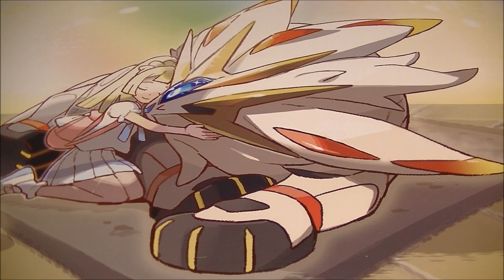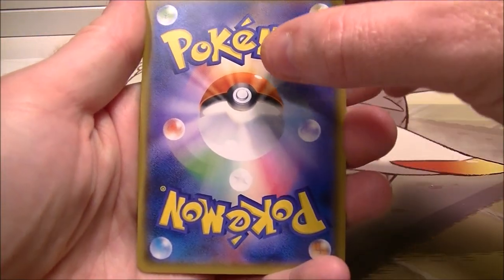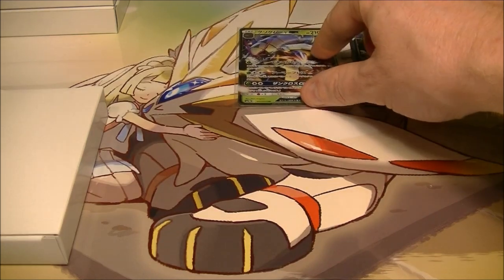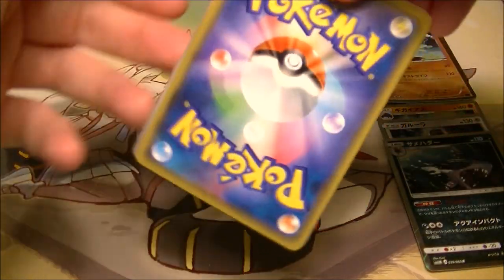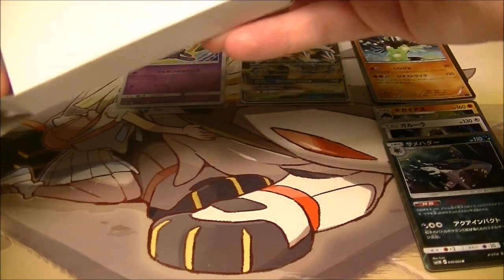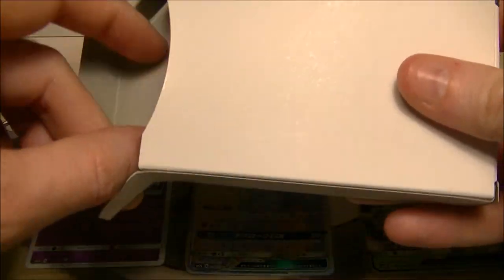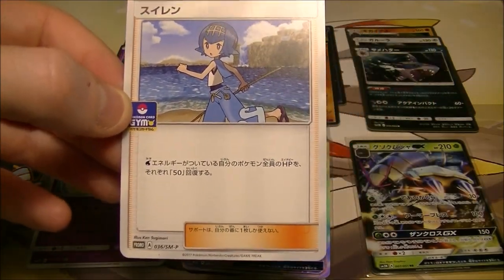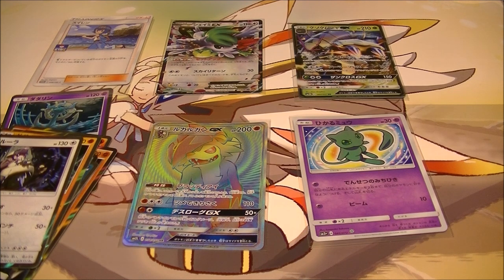Pokemon TCG Vending Machine Mystery Pack Opening 17!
Opening yet more mystery packs!